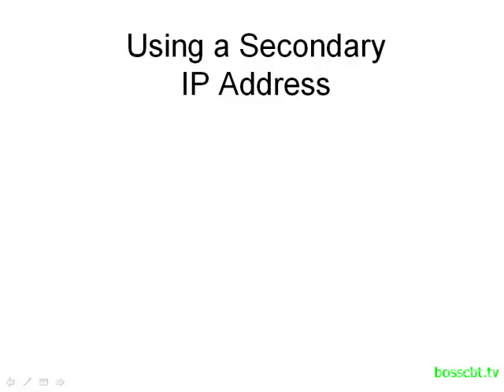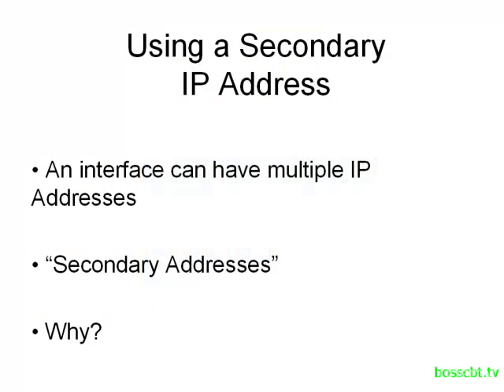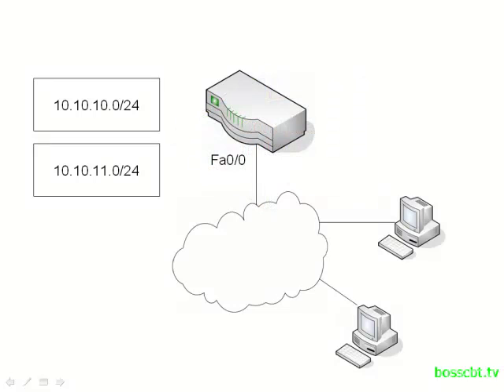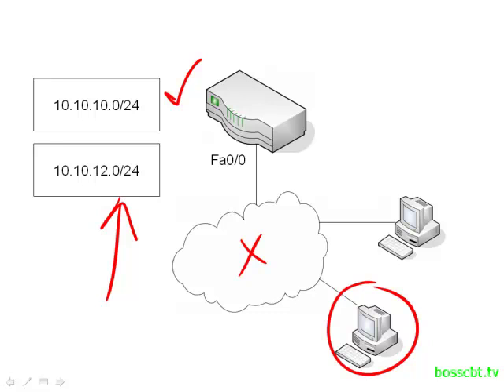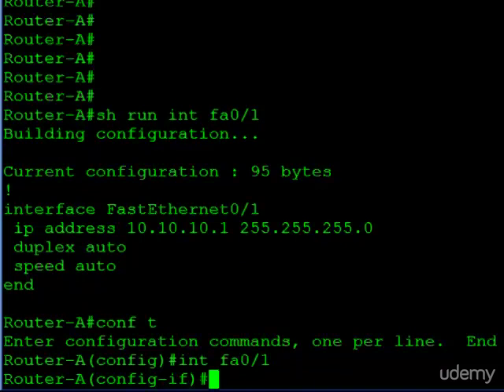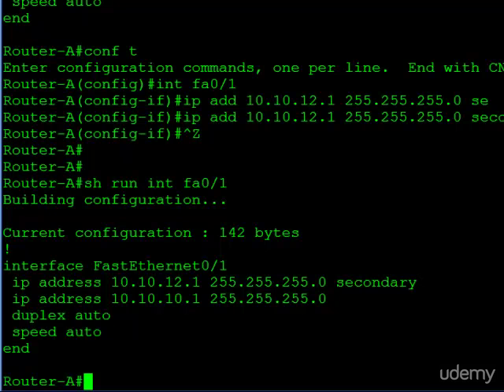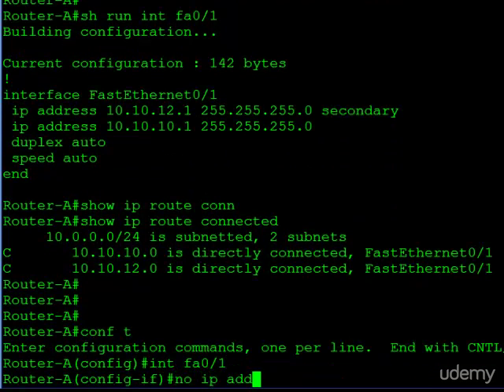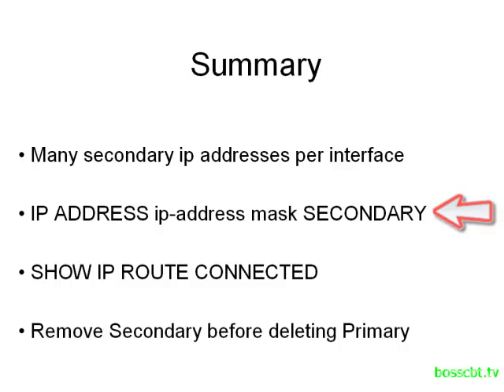2 Using a Secondary IP Address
CCNA BOOST
Chap 9. Implementing IP Routing